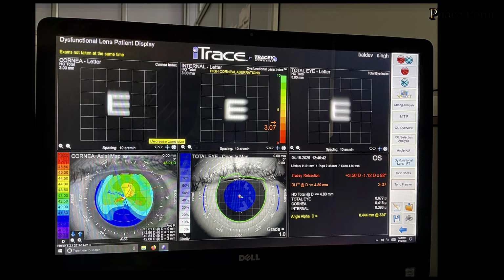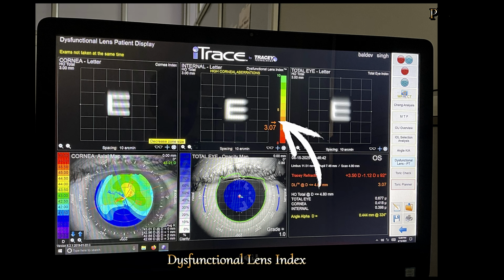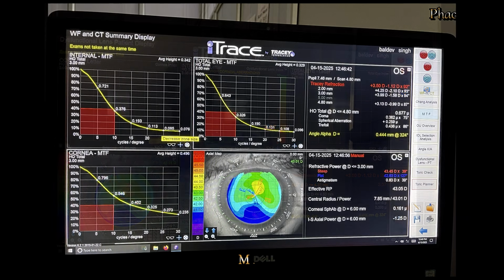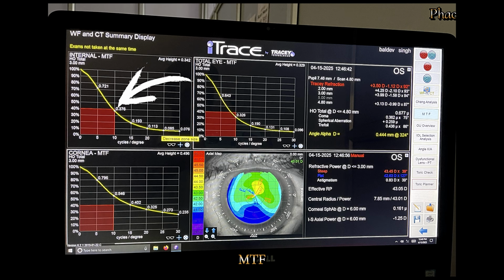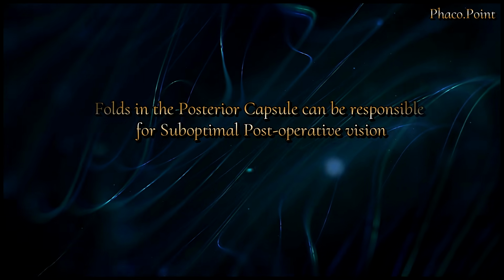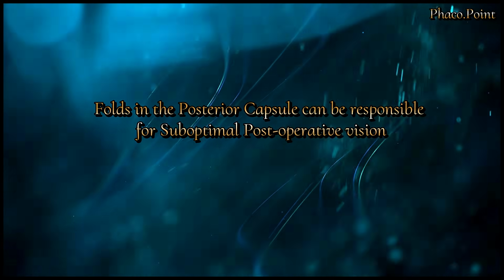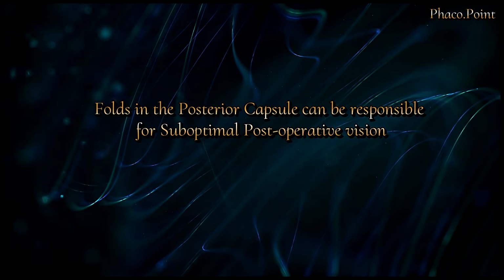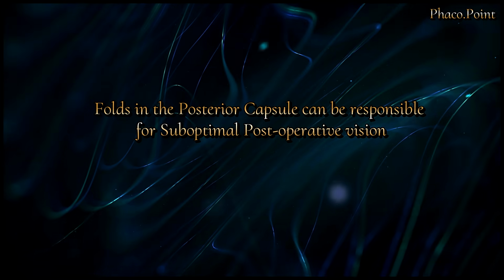Posterior Capsular folds following Phacoemulsification and their Significance